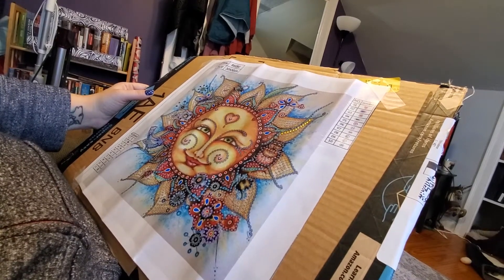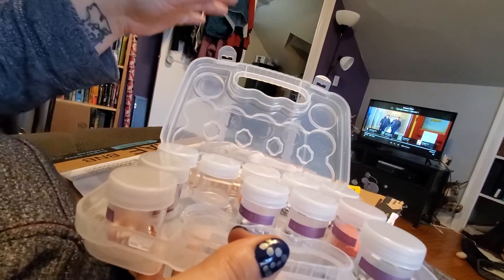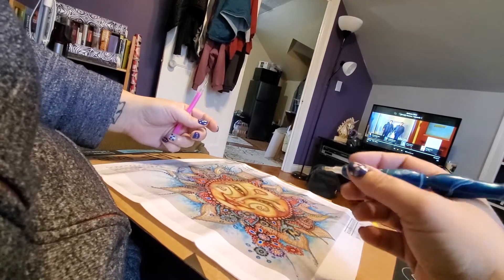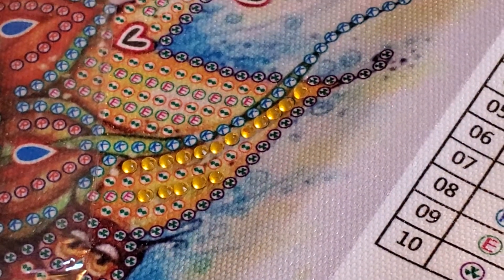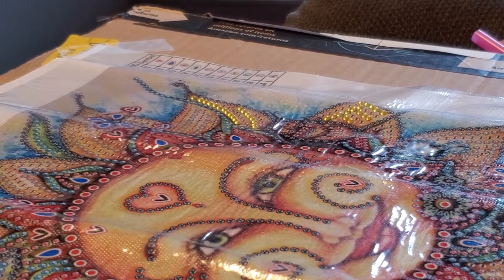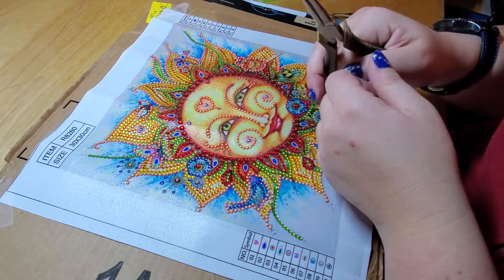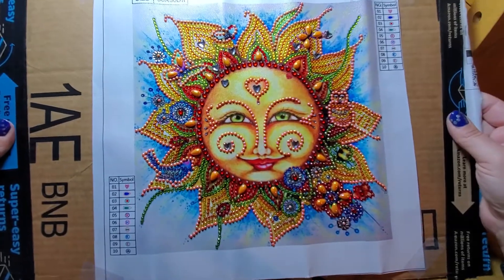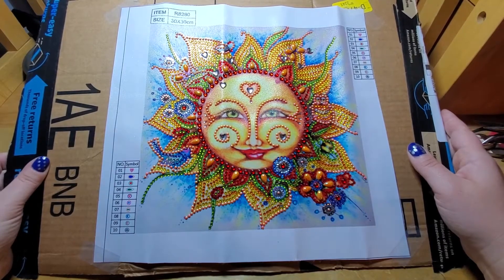Sun Diamond Painting with alternative hand holds and tools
This video focuses on different ways you can hold diamond painting tools as well as different tool options.  Play around with the different options and find what works best for you. :)

Have an idea for a video?  Having difficulty with diamond painting?